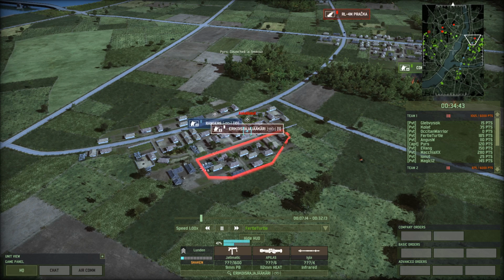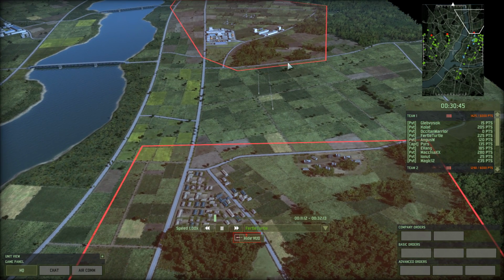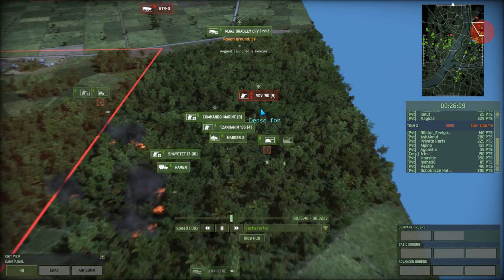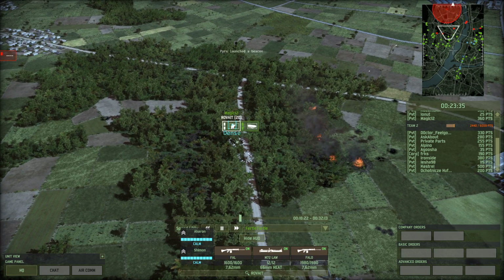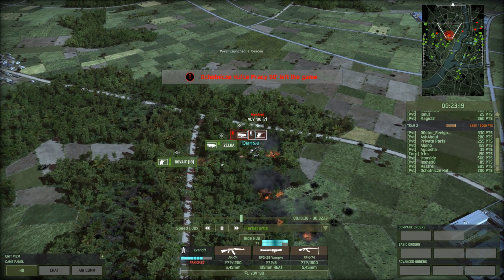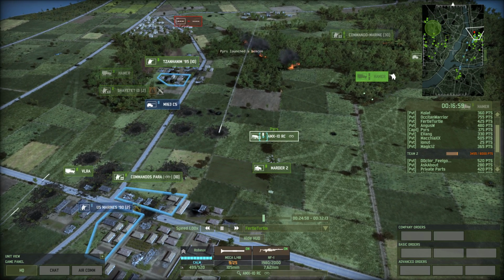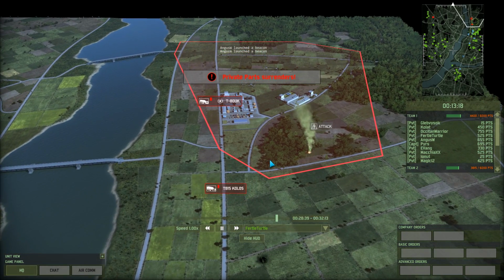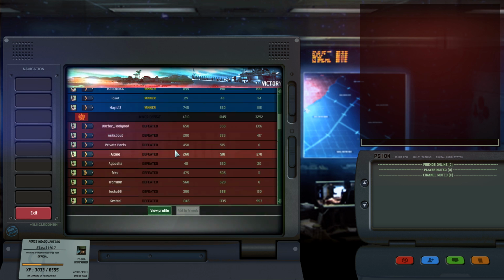Wargame Red Dragon - American Offensive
In this video: an excellent American Offensive. Not to be confused with an Offensive American...

Deck used: @AM8J0ggcyPWyQcqLWj1skHMw1GARxEHloBSEyUwBMSGLlNKJwmpEcTJ6ieInzaai9JQSSSkoxZZR9EhlcSKi1oIGiLCSlom6J+V1FhBL6iyg

Major Chap
Major Moleeman
Major Zeeshan
Major Duck
Major Carbohydrate
Major Weber
Major Chung
Major Metzger

Captain Christensen
Captain Dave
Captain Ethanol87
Captain Ionut
Captain Martinez
Captain Iceman
Captain Morscher
Captain Jack
Captain Tam
Captain Pulliam

Cheers,
Stealth